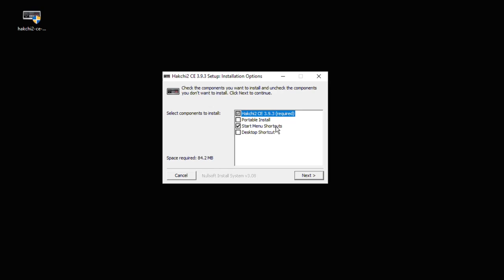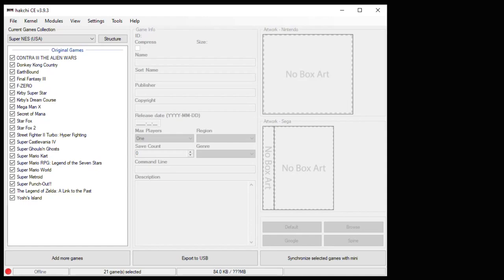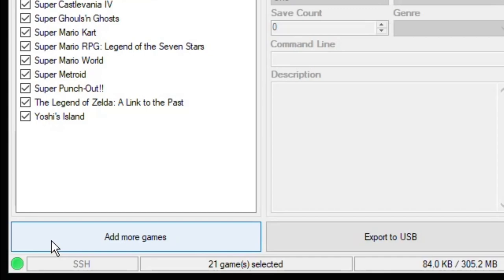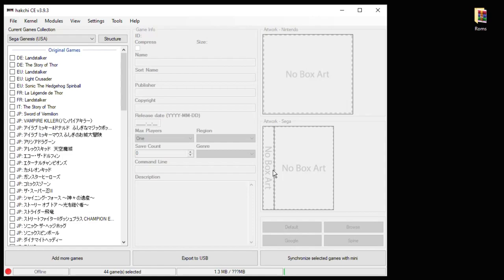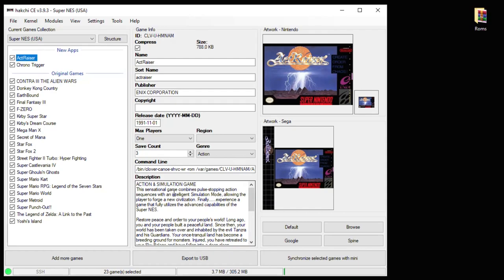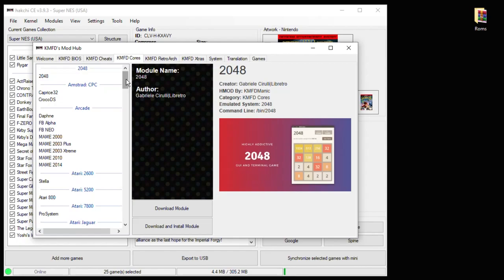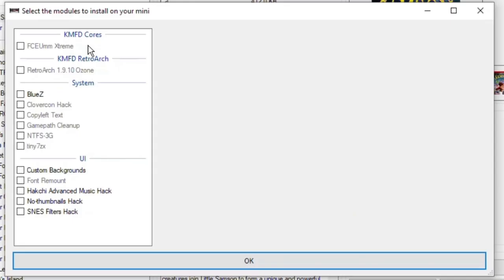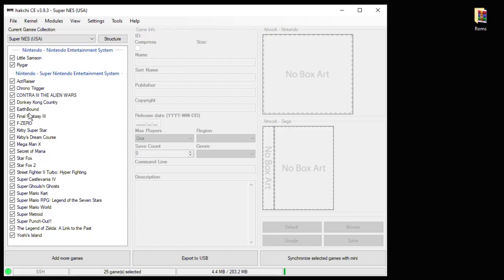Add games to your NES, SNES, and Genesis/Mega Drive Mini using Hakchi CE 3.9.3 | 2022 Tutorial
**I cannot provide links to roms. You will have to find them on your own**

This tutorial will show you a basic installation of Hakchi CE 3.9.3 to your NES, SNES, and Genesis Mega Drive Mini. Using Hakchi CE you will be able to add more games to your system as well as add a few quality of life functions to your system to get the most enjoyment of having a mini!

MicroSD Cable for your Minis!